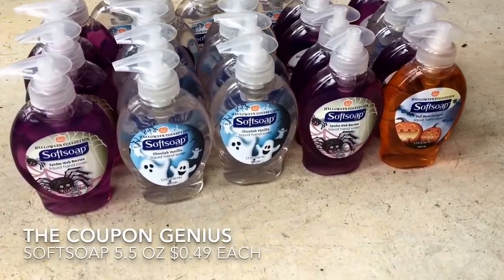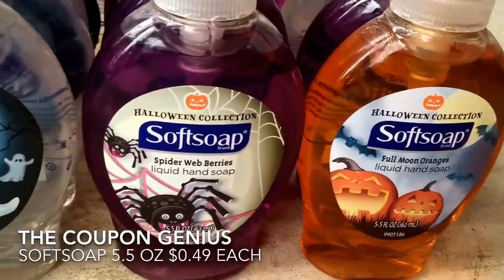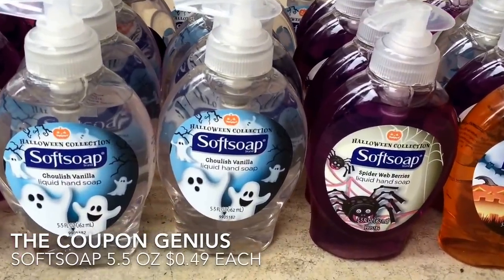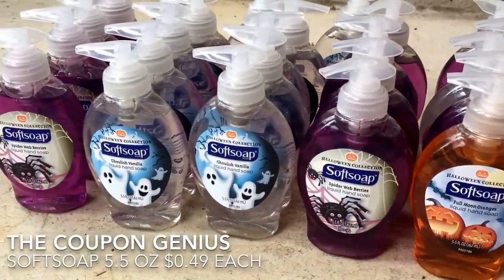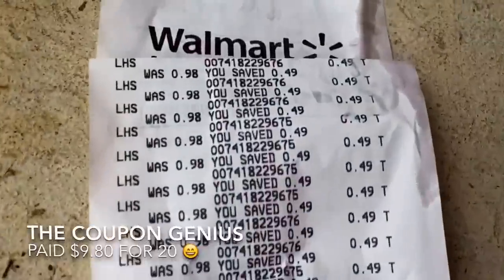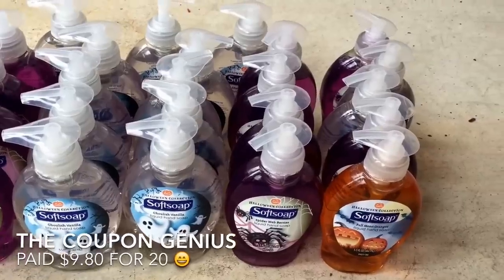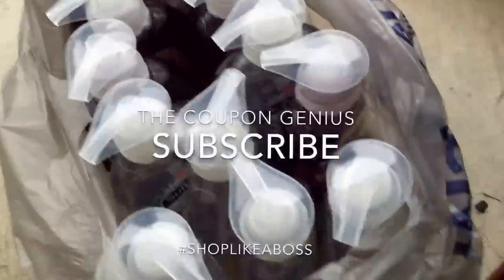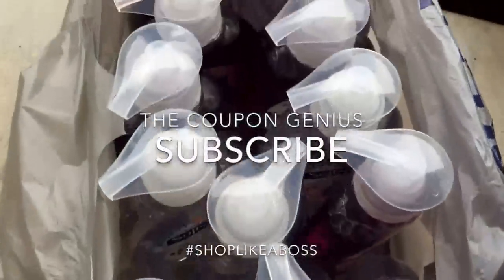Softsoap Clearance $0.49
Halloween Clearance Softsoaps ringing up $0.49 each or $0.09 each at Walmart! Whoa! The Coupon Genius shows you HOW she did it and how you can as well.

Want to learn how to coupon? (For Beginners, Intermediate & expert couponers)